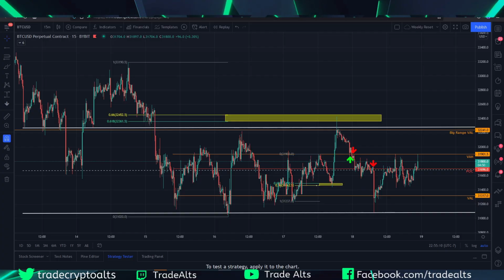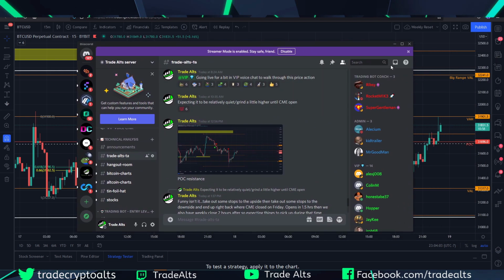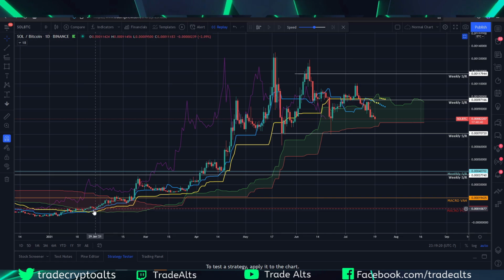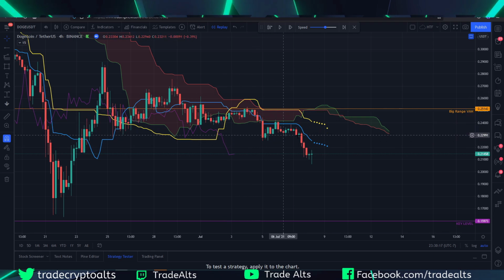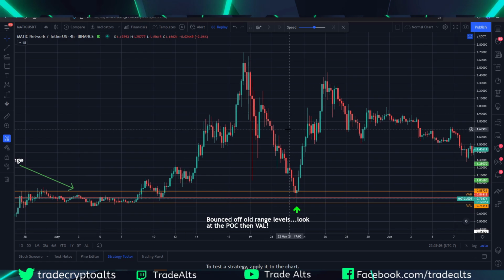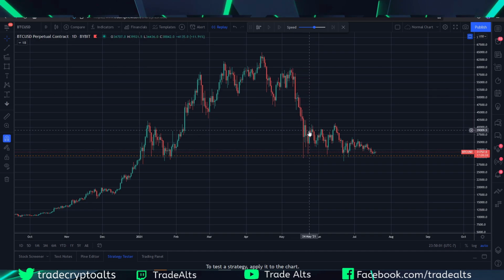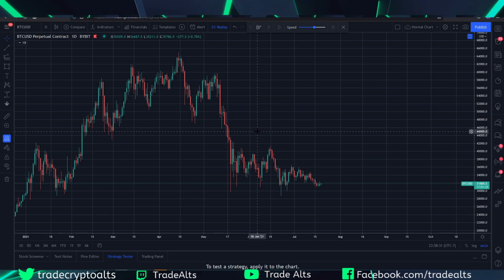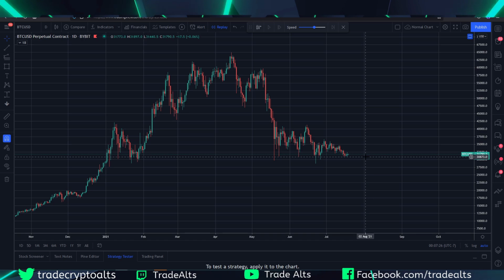BITCOIN RANGE! SOLANA, MATIC, DOGE AND TRADING BOT UPDATE!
In this video I give an overview of the mini range that Bitcoin is currently sitting in as well as some altcoin updates. At the end of the video I give a trading bot update as well!

3Commas Simple Crypto Trading Bot Tutorial – How I Made $15,000 Profit in A Month!

Trade on Bybit and get $25 bonus when depositing $50 or a $50 bonus when depositing $100 or more! Plus up to $600 worth of extra rewards await in your Bybit Rewards Hub! (Trade with up to 100x leverage)

TradingView
For you traders out there...this is where I do all my technical analysis on!
Get up to $30 in TradingView coins by using this

00:00    Intro
00:46    Bitcoin
15:22    Solana
21:40    DOGE
32:05    MATIC
10:25    Horizontal Level
43:39    Trading Bot Update